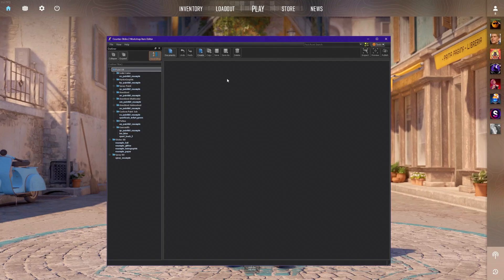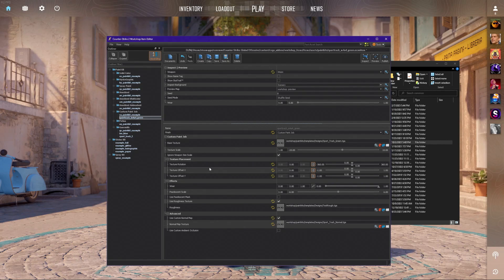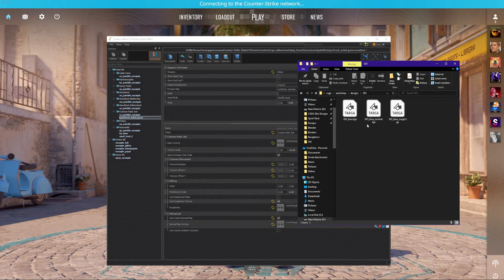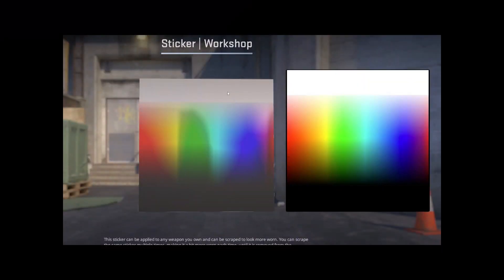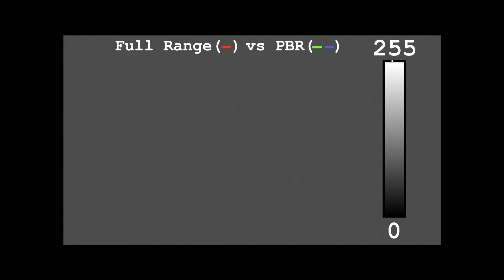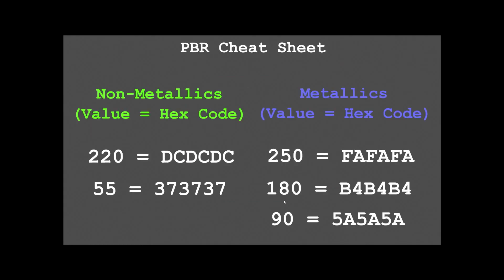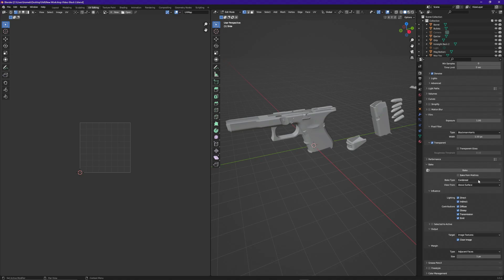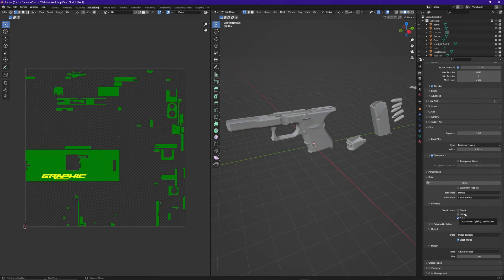Creating CS2 Weapon Skins: Colors, Albedo Maps, and the New Workshop Tools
In this video we begin our series by discussing some of the big changes that came with the introduction of the brand new CS2 workshop. I will be discussing some common things to pay attention to when selecting your colors, how to create albedo texture maps, and also going over some of the changes to the new workshop tools.

Check PBR Range Command: mat_fullbright 10
Undo PBR Check Command: mat_fullbright 0

Chapters:
00:00 - Intro
01:01 - Workshop Tools
05:34 - PBR Color Ranges
10:55 - Pushing Colors Outside of Acceptable PBR Ranges
12:30 - Albedo Maps
16:57 - Checking your Colors